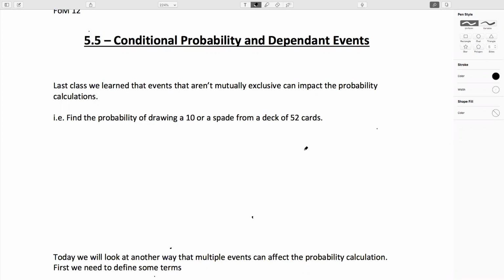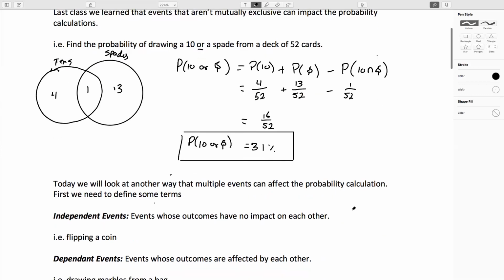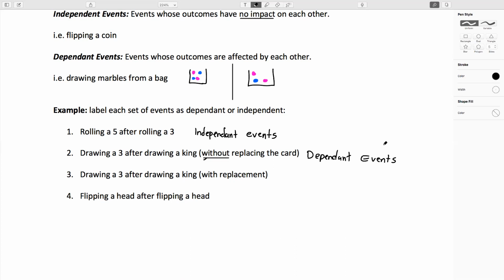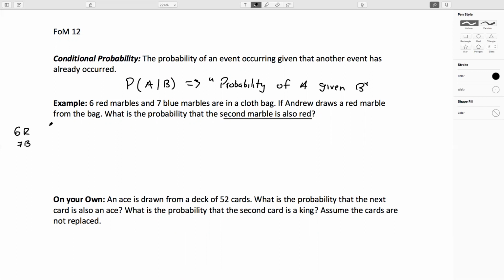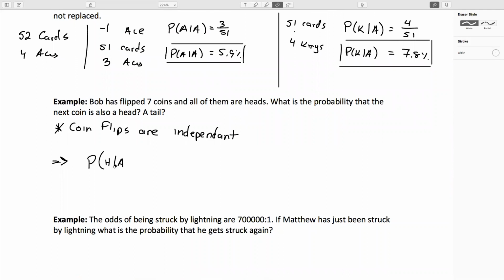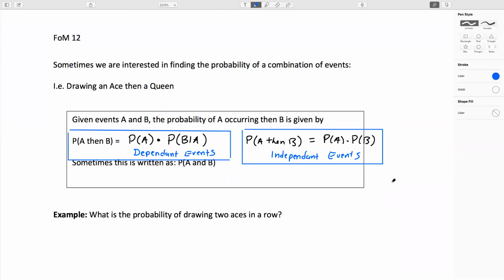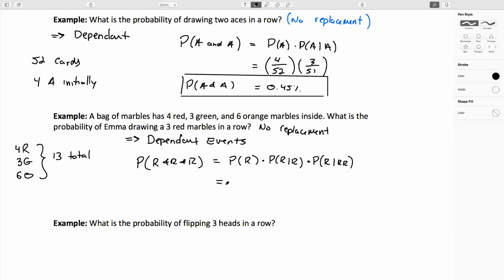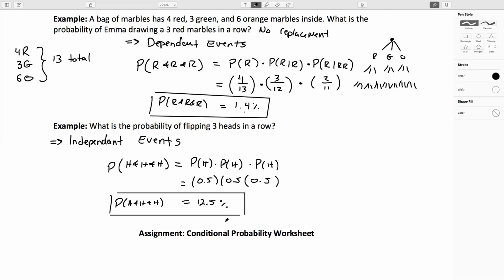FoM12 - 5.5 Conditional Probability and Dependant Events